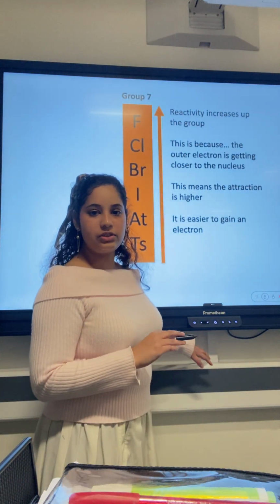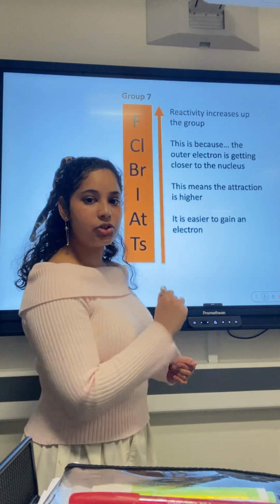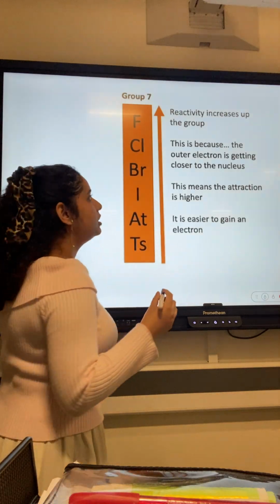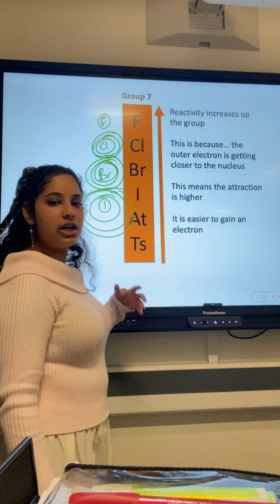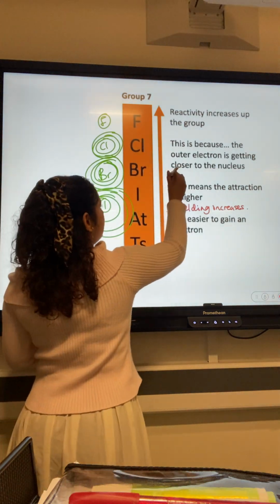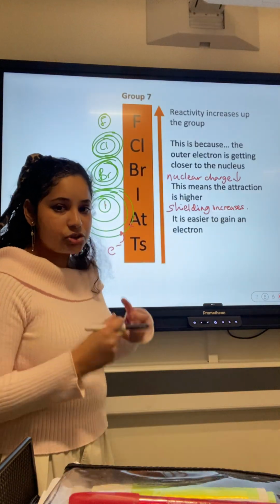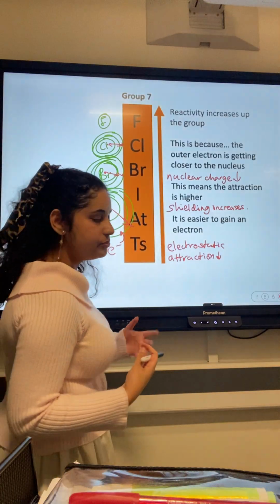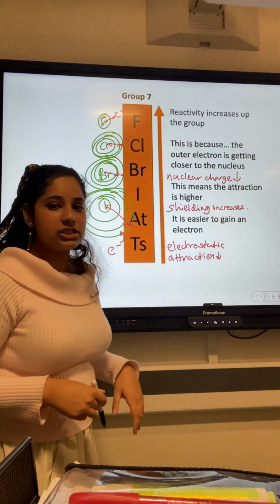Reactivity of Halogens (group 7 elements)